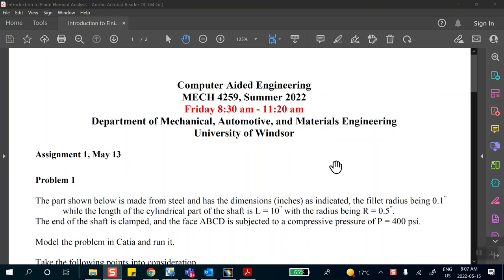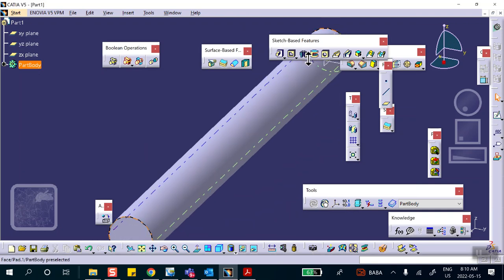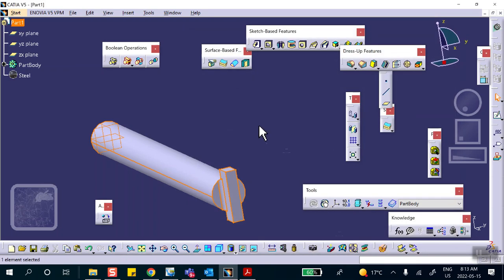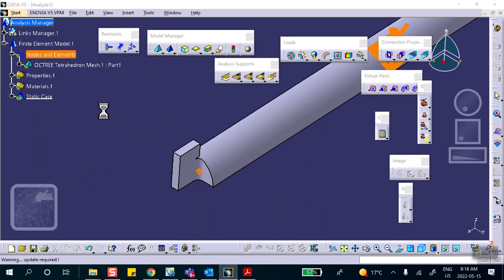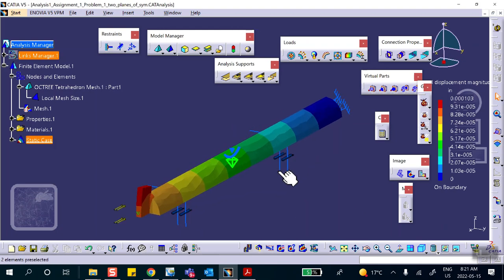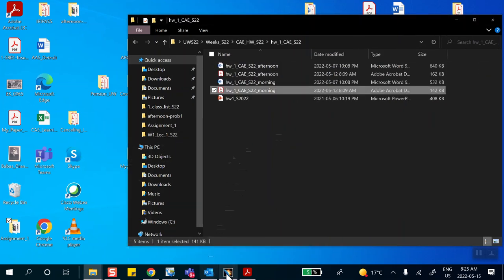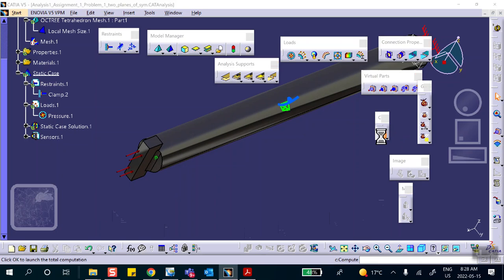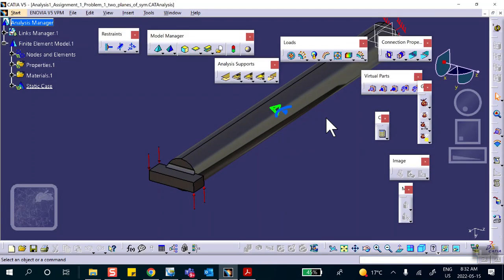HW1 MECH4259 S22 morning lab